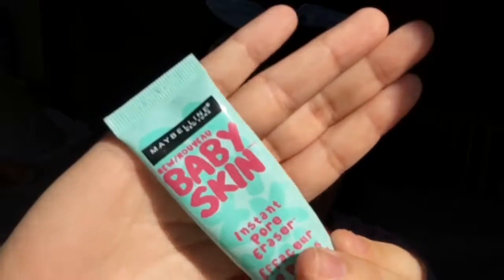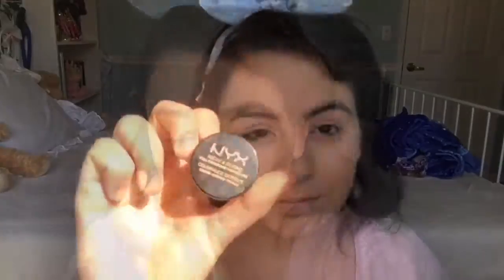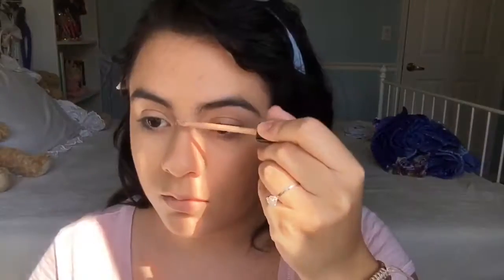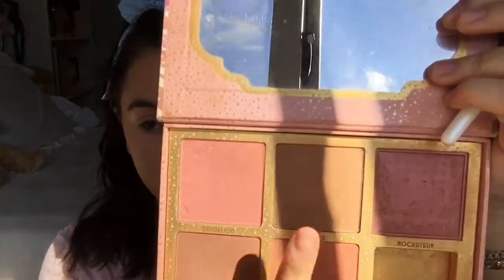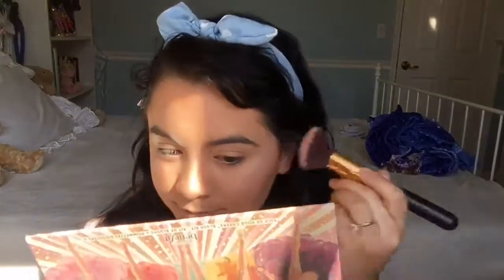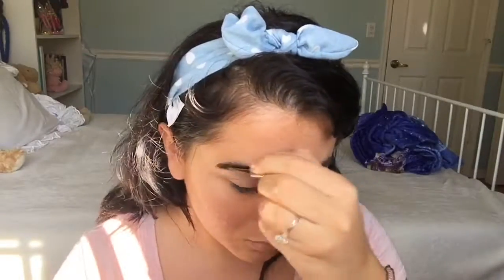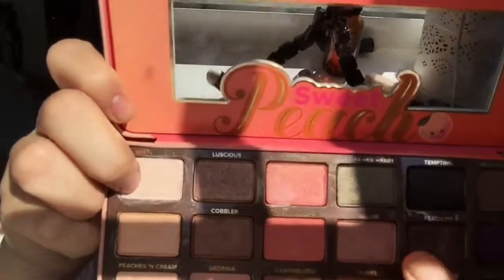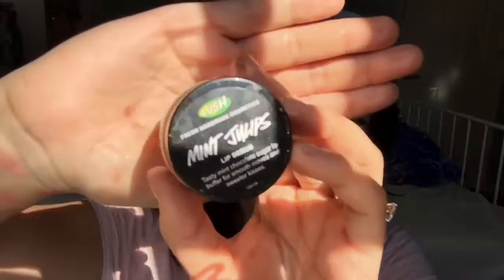My Go To Makeup Tutorial💕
My everyday makeup is mascara and some lipgloss but when I have a little more time this is what it mainly looks like👌🏼